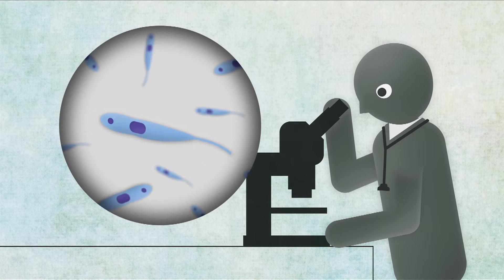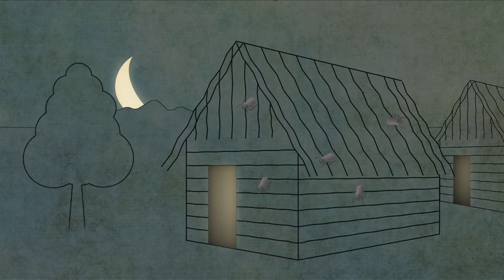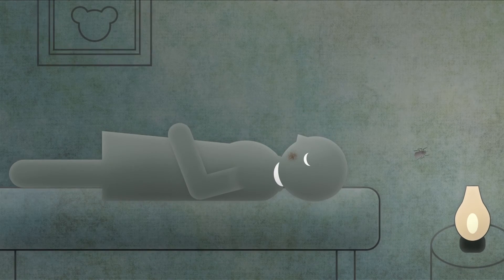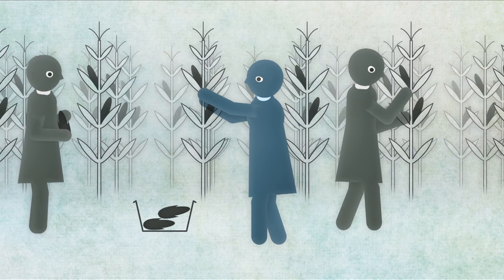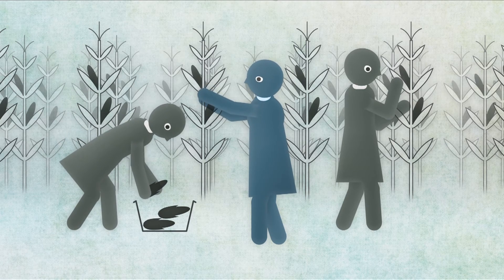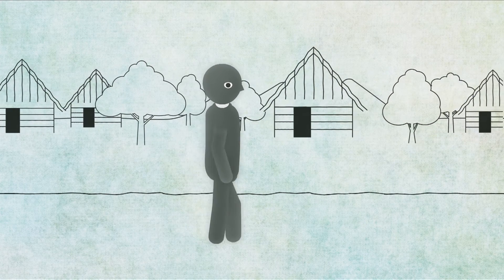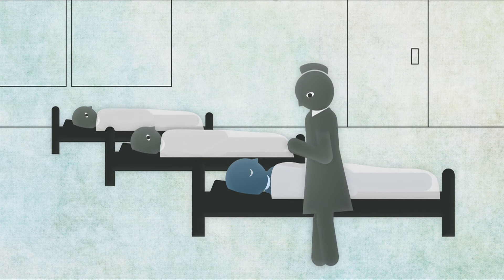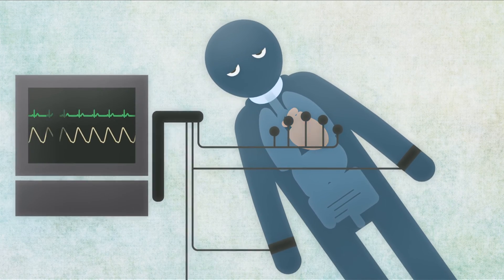KILLER DISEASES | How the Body Reacts to Chagas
An introduction to 14 diseases commonly treated by MSF. In this video we look at how chagas affects the body.